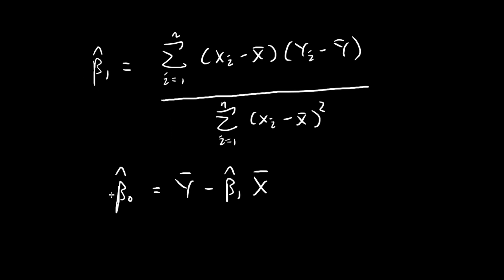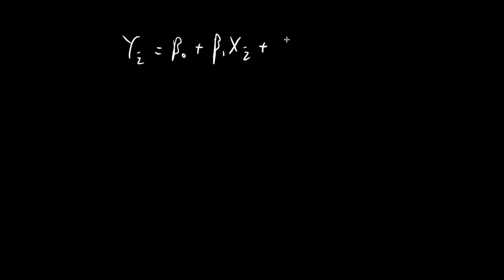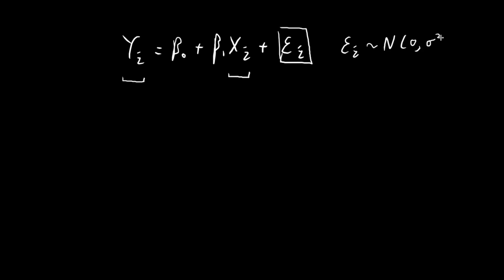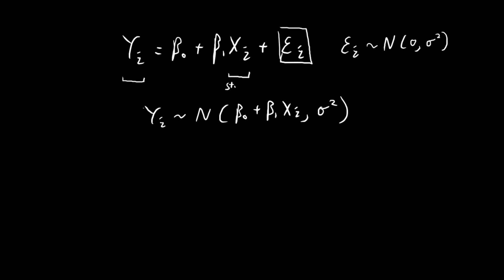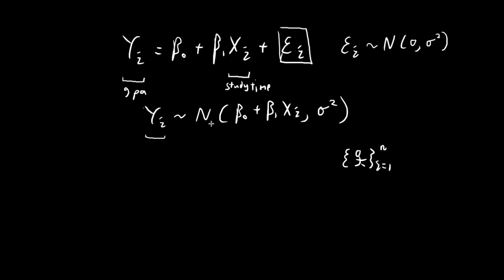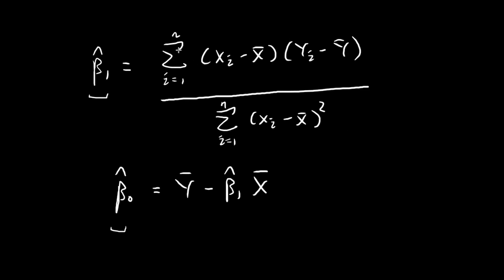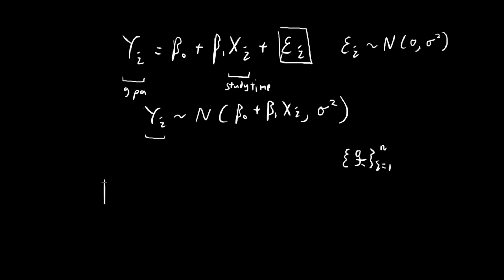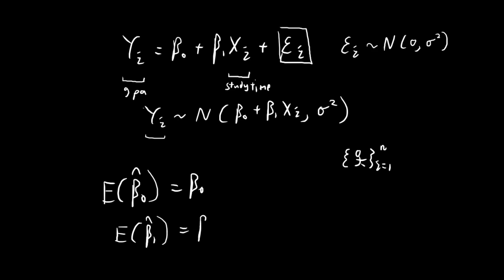Unbiasedness of Least Squares Estimators | Simple Linear Regression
Proving the claim that the least squares estimators are unbiased, meaning the expected value is equal to the true value.